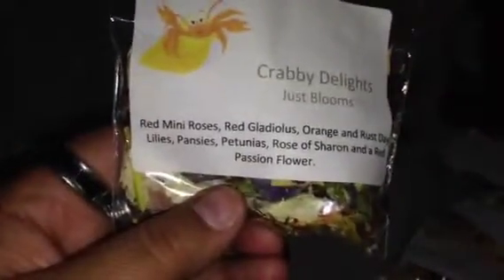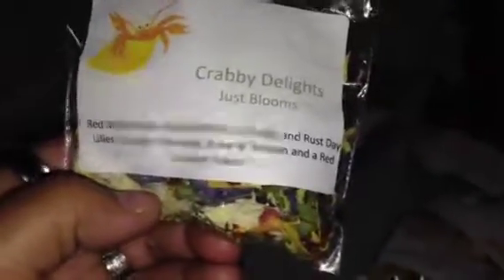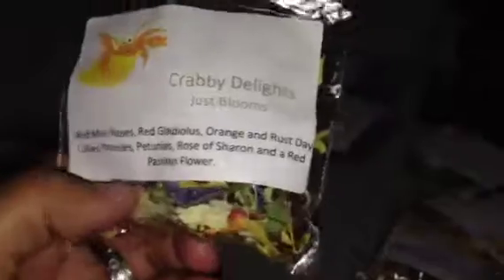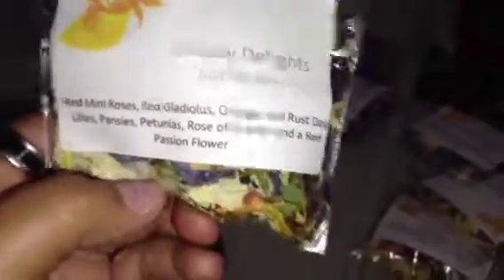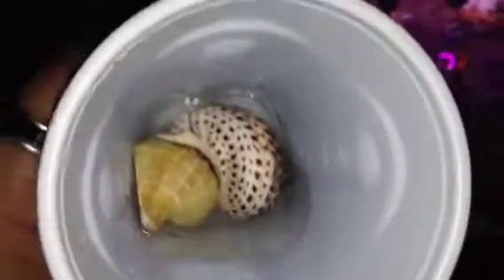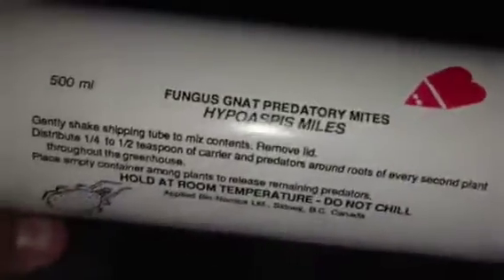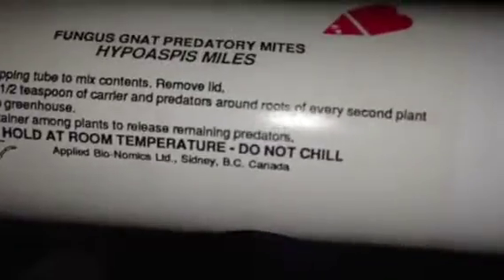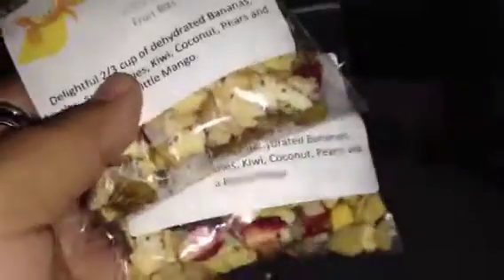Shopping online; 3 shipment haul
From Evergreen Growers Supply
- 1 500 ml Predatory mite treatment! 2nd treatment!
12,500 hypoaspis miles

Hermit Crab Patch
-2 Crabby Delights Fruit Bits - Seasonal Mix
-1 San Francisco Bay Freeze Dried Brine Shrimp .35 oz
-1 Turbo Stripe Shell - Natural - 1 Inch Opening
-1 Rapana Bulbosa Shell - Natural - 7/8 Inch Opening
-2 Crabby Delights Just Blooms
-2 Crabby Delights Blooming "Sub" Mix

Deltona Shells
1 DELPHINULA ANGARIA (PINK) SHELLS (2)

2
GOLD MOUTH TURBO WITH PEARL STRIPE POLISHED (2)

2
GREEN TURBO POLISHED SHELLS (LARGE) (2)

2
SEMANTICUS TURBO AFRICAN SHELL (EA) (SMALL)

2
SETOSUS TURBO (BANDED/POLISHED) (EA)